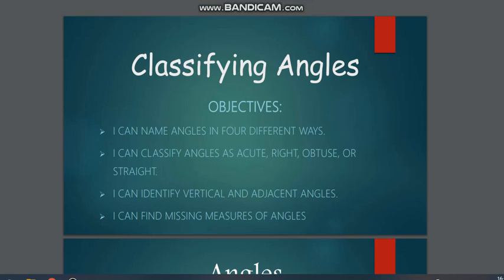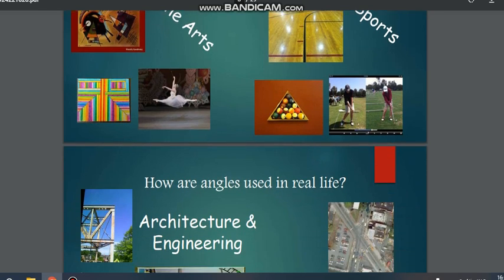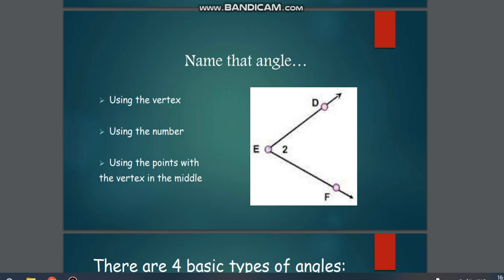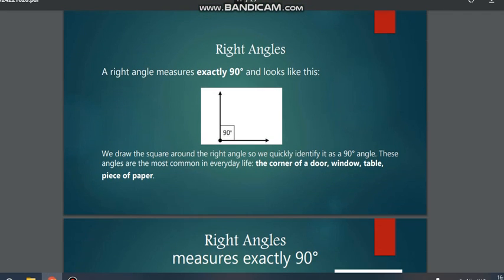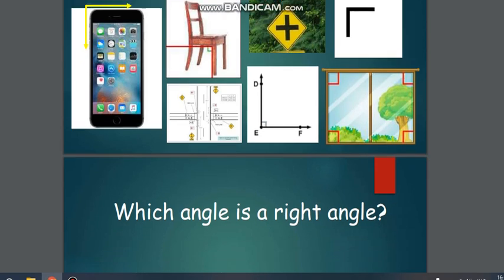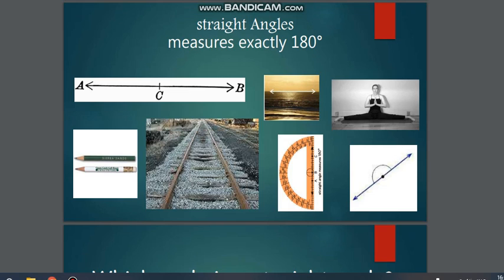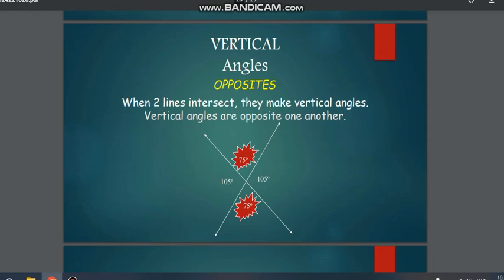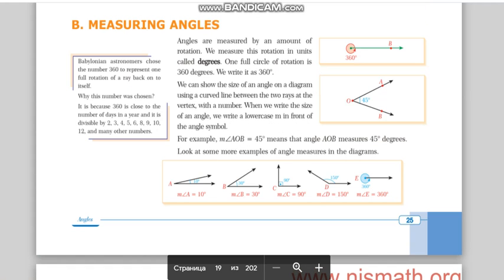Ағылшынша математика: Бұрыштар классификациясы. МЛ- 19 (Қызылорда жоғары колледжі)